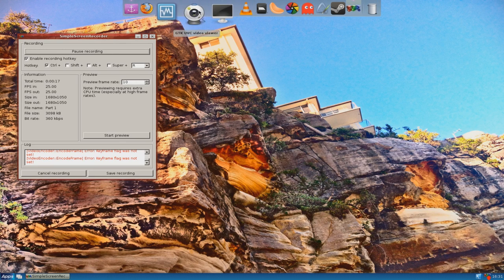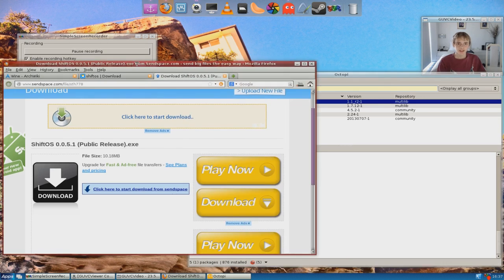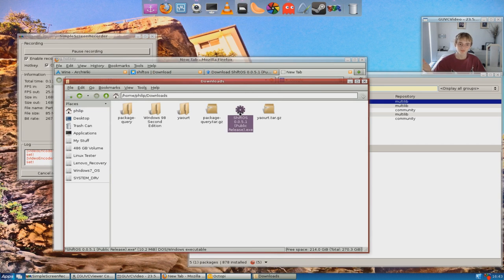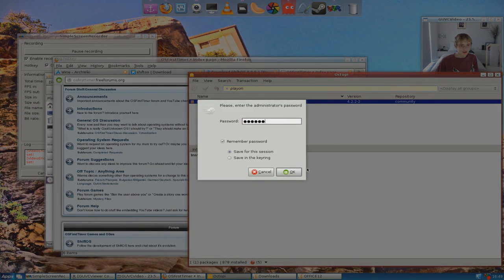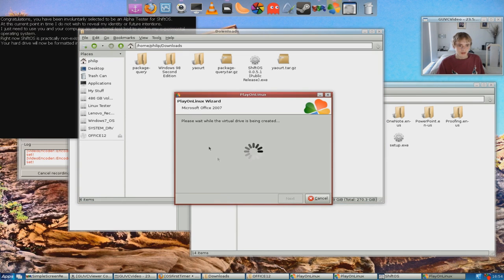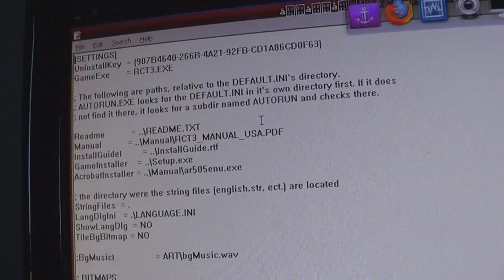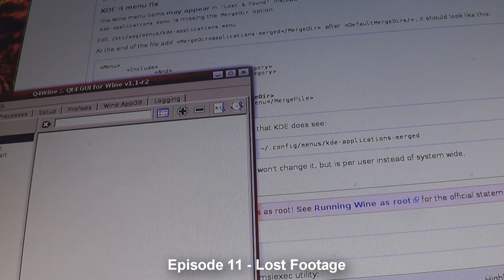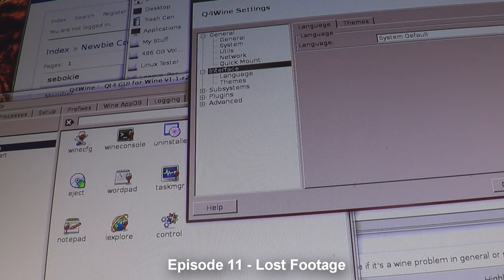Adventures in Arch Uncut - Ep 11 - Failed To Use Wine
In this episode I attempt to install multiple programs with Wine but fail everytime. ShiftOS ran incorrectly, Microsoft Office 2007 had Issues installing and Rollercoaster Tycoon 3 had disc reading issues. On top of all that simple screen recorder cut off half way through the episode. Overall this episode was a failure but like usual the next episode will attempt to fix the problems we encountered in this episode.

Adventures in Arch Linux is a series that lets you experience me going from a minimal Arch Linux installation to a bloated installation full of software with heaps of desktop customizations and well... Everything! Everything you see is unscripted, unplanned and uncut. This means that every failure, success and reaction I make throughout the journey will be on camera and captured within each episode. I will be taking suggestions in each episode of what software I should add to arch Linux and try out on camera so you can see my unacted first impressions of all available software for Arch Linux.